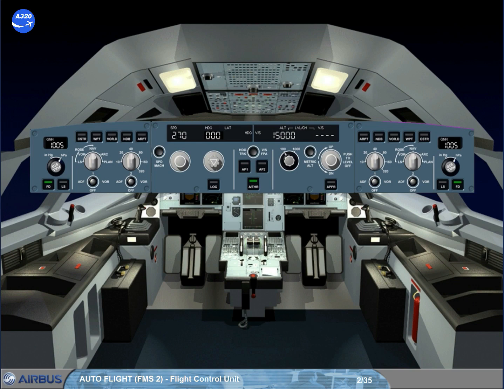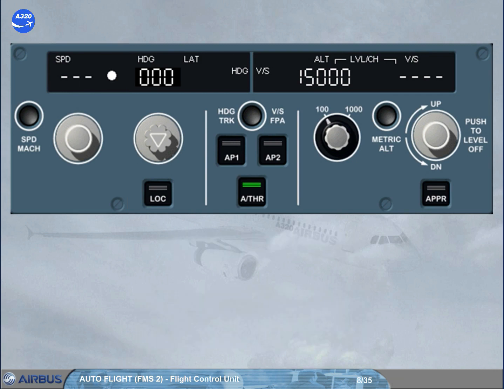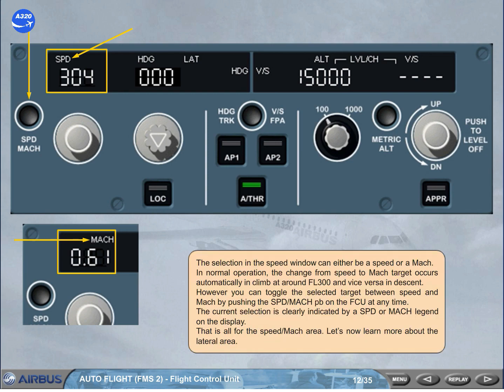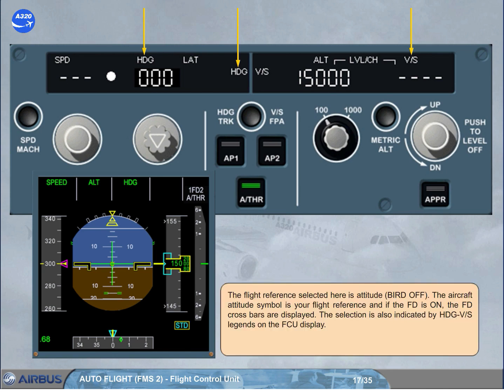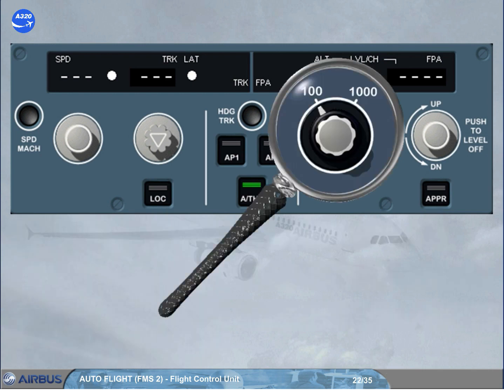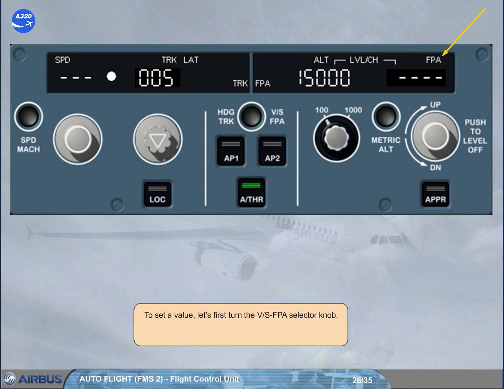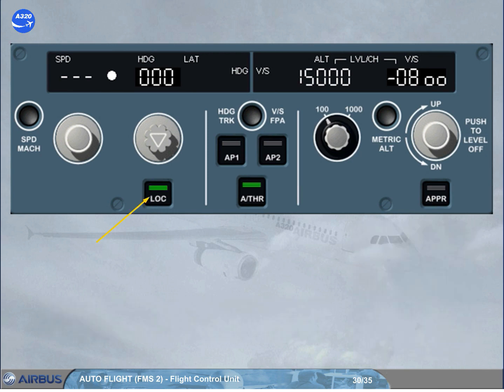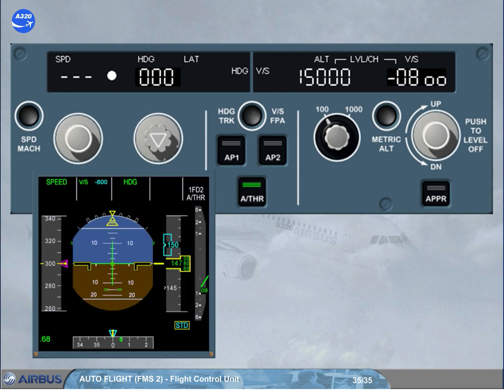A320 Family CBT Autoflight Module 2 : "Flight Control Unit(FCU)"